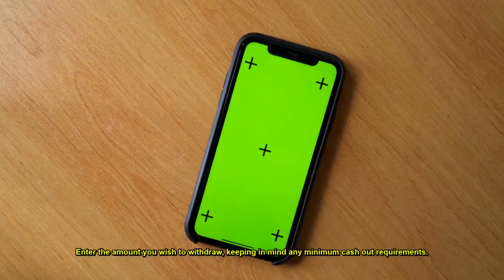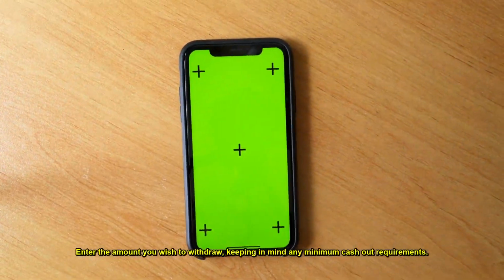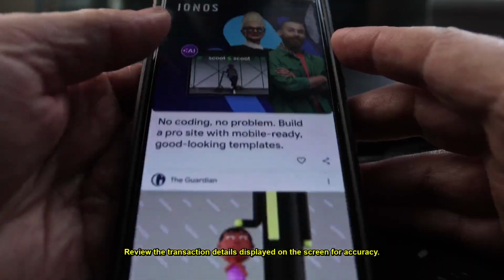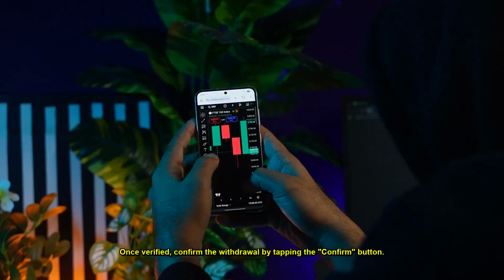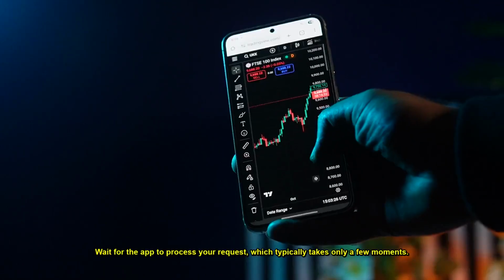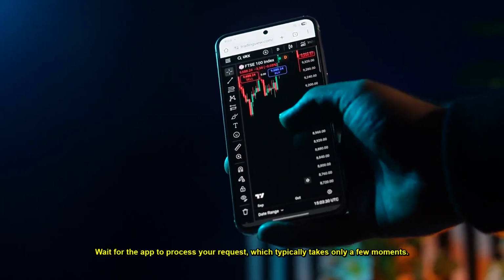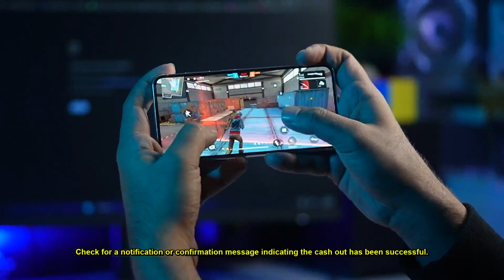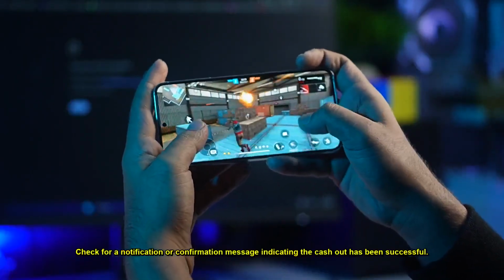How to withdraw earnings from Uber Driver app - Complete Guide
Unlock the secrets of withdrawing your earnings from the Uber Driver app with our complete guide! In this video, we’ll walk you through the step-by-step process of cashing out your hard-earned money, ensuring you get paid quickly and easily. Whether you're a new driver or have been on the road for a while, our tips will help you maximize your earnings and navigate the app like a pro. Don’t miss out on these essential insights!